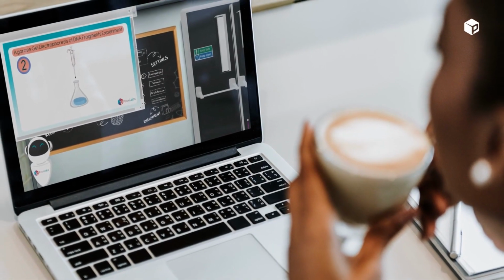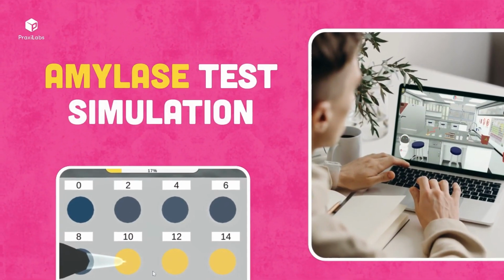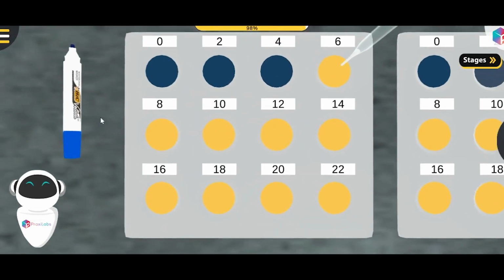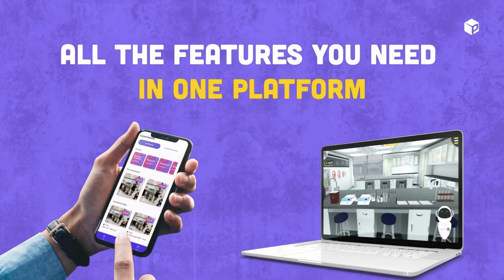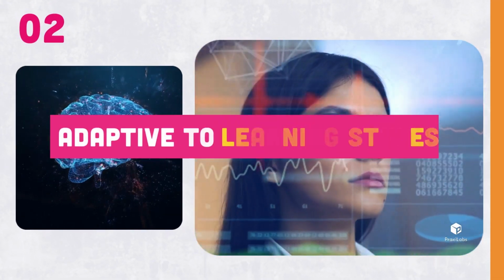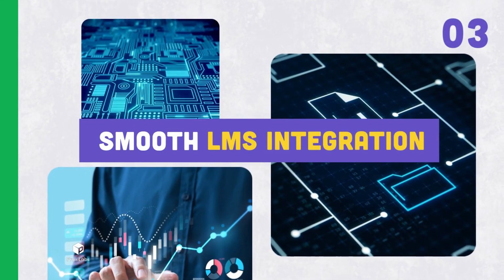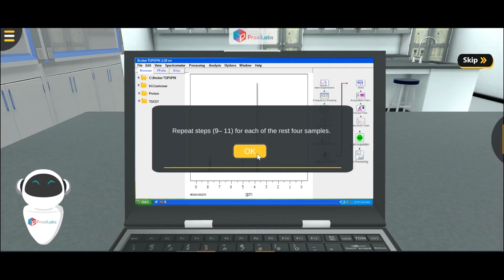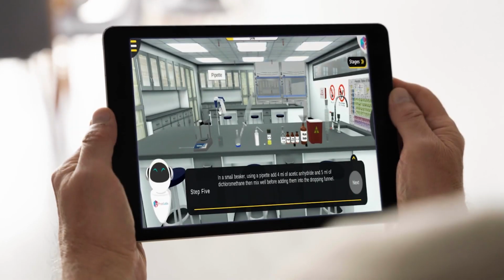Why Are Professors and Students Using PraxiLabs' Physiology Virtual Laboratory?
Empower your students with hands-on physiology 3D simulations!
In this video, we showcase the key features of PraxiLabs cutting-edge virtual laboratory. Our virtual physiology simulation online, provides an engaging and effective alternative for
traditional labs enabling your students to explore and understand human physiology through
immersive and interactive simulations.

PraxiLabs Physiology virtual laboratory offers realistic 3D experiments that simulates
real-life lab experience. Our virtual lab simulations bring together all the features in one platform:
✅Instant performance feedback
✅Easy walkthrough videos
✅24/7 support
✅LMS integration
✅Save time, cost,& resources

Whether you're a university student, biology major, or educator looking to enhance your course materials, PraxiLabs delivers a comprehensive virtual physiology lab experience that supports interactive learning and boosts academic outcomes.

Start enhancing your physiology learning journey today with our flexible,
accessible virtual laboratory.

About PraxiLabs:
PraxiLabs is the virtual science labs platform transforming how science is taught and learned in universities and educational institutions around the world. Since its inception, PraxiLabs has empowered educators to deliver immersive, interactive experiments in chemistry, physics, and biology — making lab learning more accessible, engaging, and effective for students everywhere. Built on a foundation of scientific accuracy, educational excellence, and multilingual accessibility, PraxiLabs combines powerful 3D simulations with step-by-step guidance, real-time feedback, and rich supporting materials — all accessible from any device, anytime. With a mission to make quality science education available for all, PraxiLabs is more than a platform — it's a global partner for educators shaping the future of STEM learning.